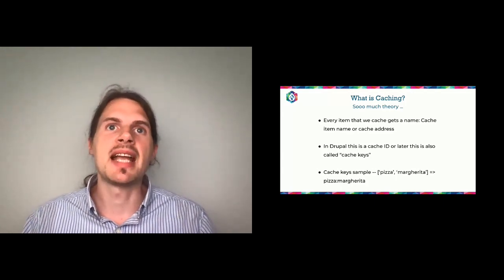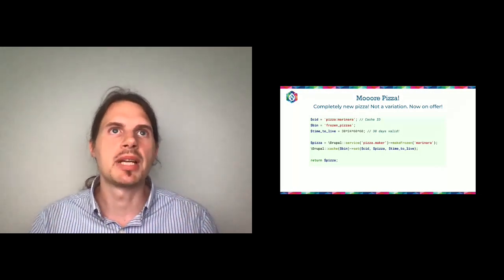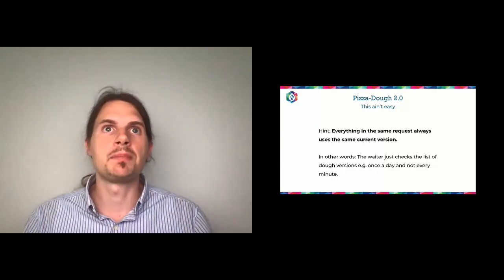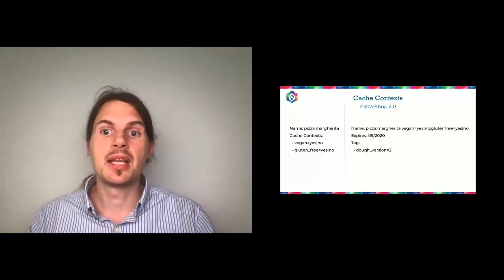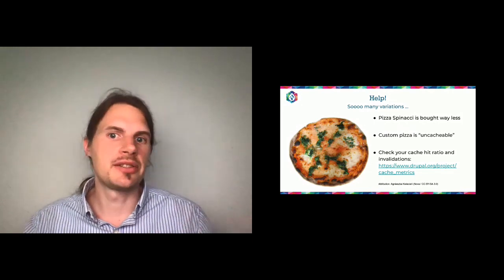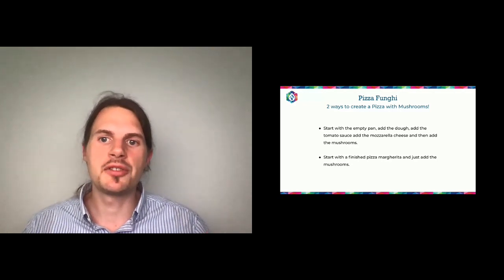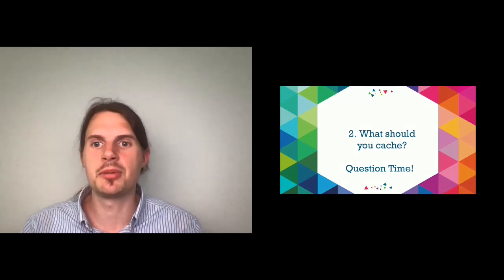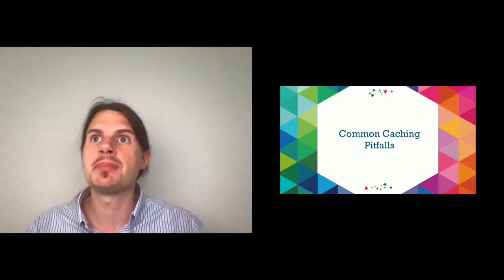Caching and performance deep dive - A practical approach / DrupalCon Global 2020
Learn concepts and patterns that can help anyone interested in learning more about the caching mindset.